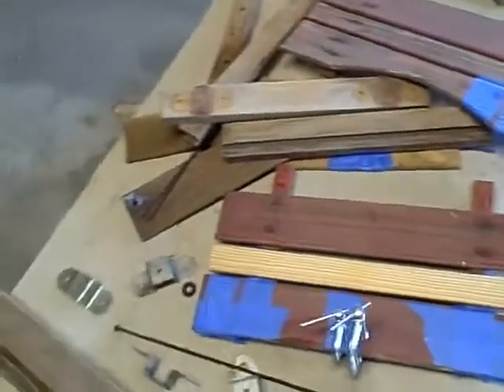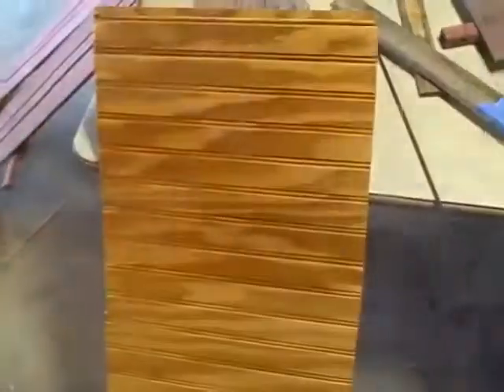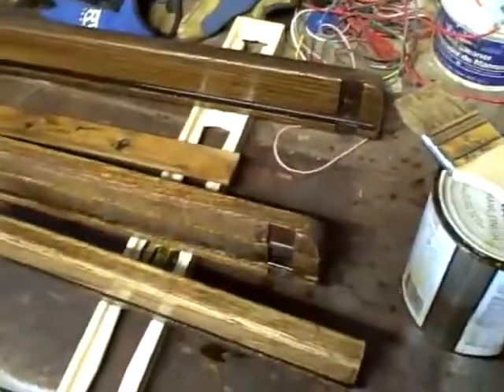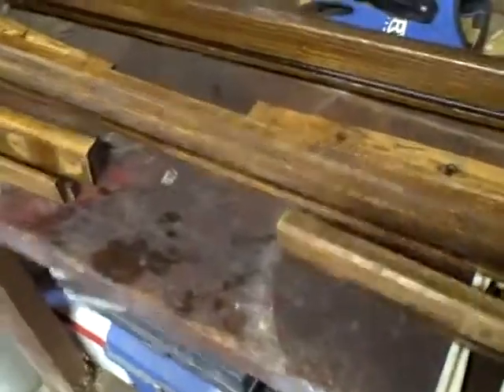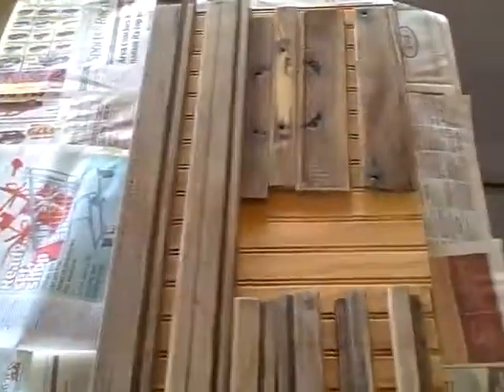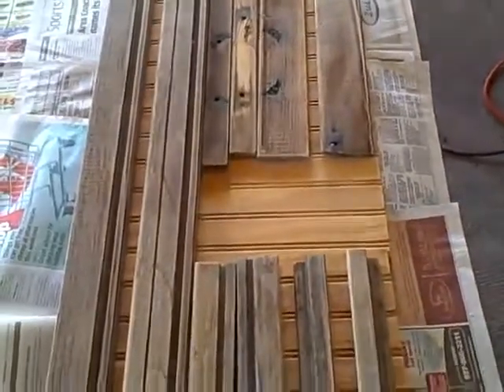Little Red Wagon Rebuild